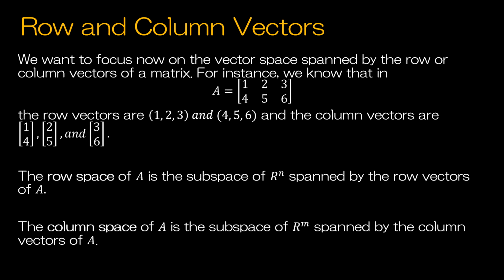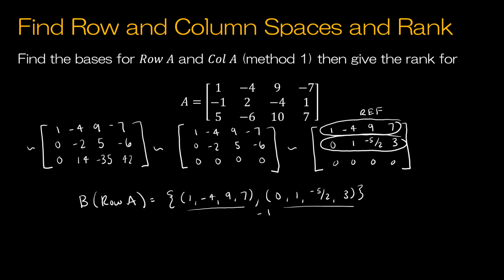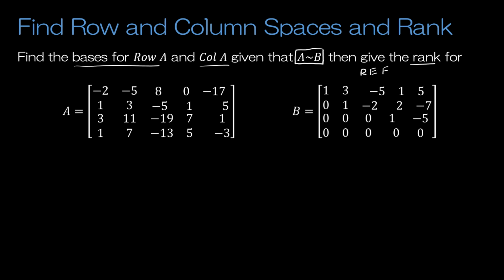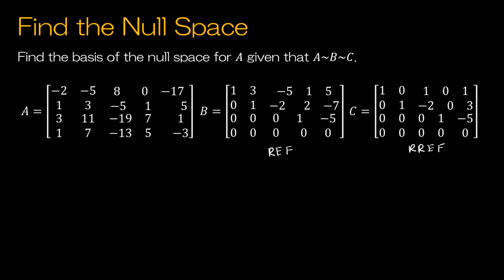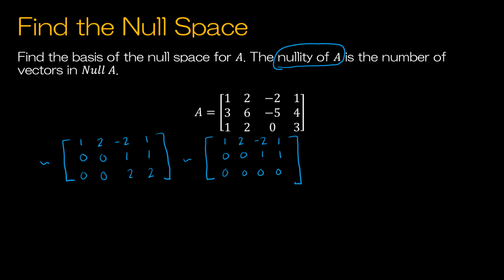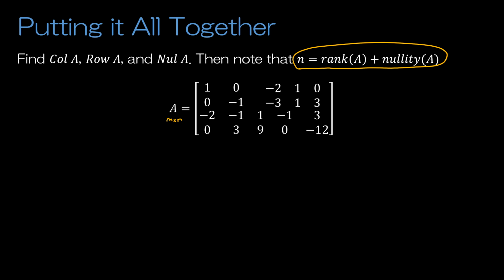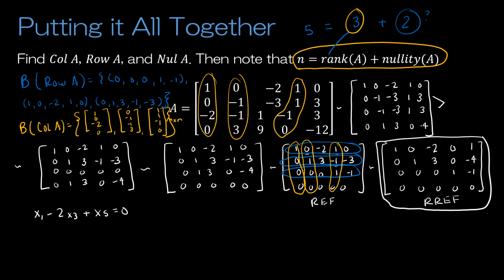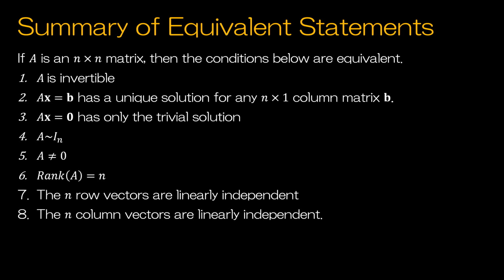Rank of a Matrix and Systems of Linear Equations (4.6)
Linear Algebra — Rank of a Matrix and Systems of Linear Equations

The the basis of the row, column and null spaces of A. Then find the solutions to nonhomogeneous systems of equations.

Video Chapters:
0:00 Introduction
0:08 Row and Column Vectors
1:30 Theorems about Row Space
3:01 Find Row and Column Spaces (Method 1) and Rank
7:53 Find Col A - Method 2
11:13 Find Row and Column Spaces and Rank - Practice
14:18 The Null Space of a Matrix
16:58 Find the Null Space - Example 1
21:30 Find the Null Space - Example 2
25:15 Check for Understanding
27:42 Putting it All Together
36:27 Solutions to Nonhomogeneous Systems
39:55 Summary of Equivalent Statements
40:34 Up Next